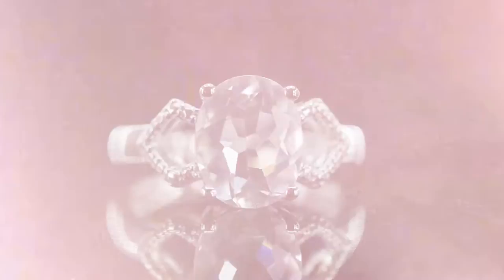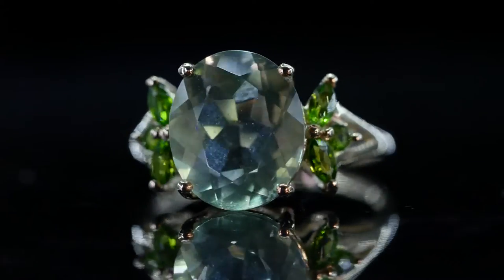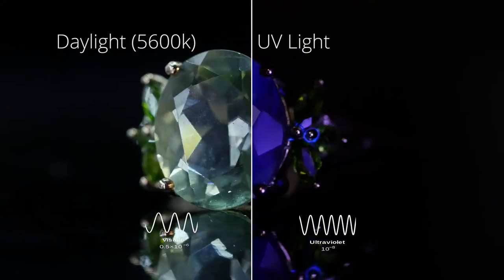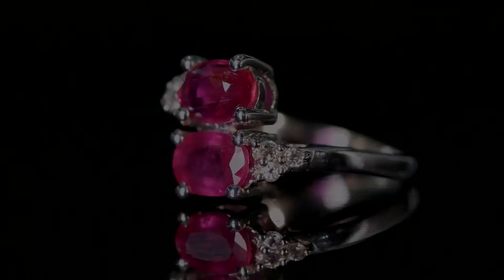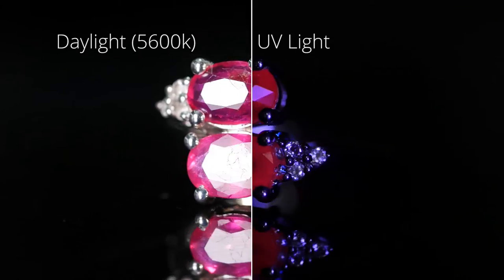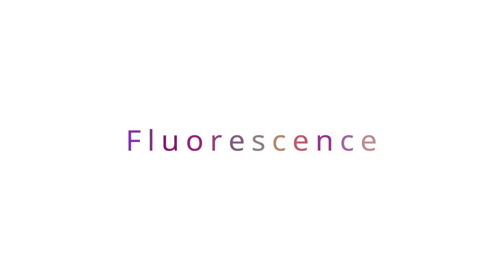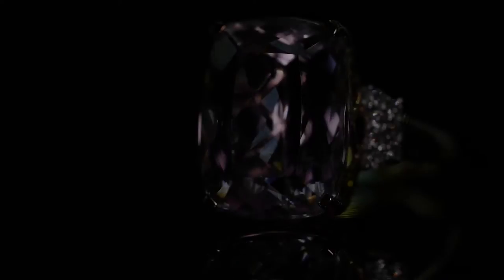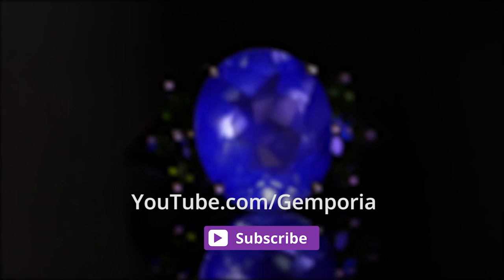What is Fluorescence? | The Jargon Buster